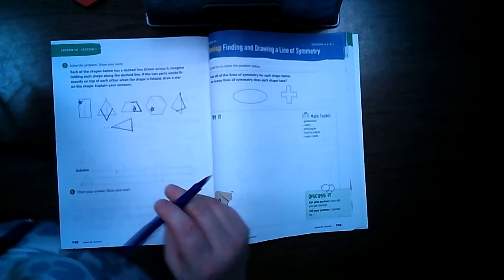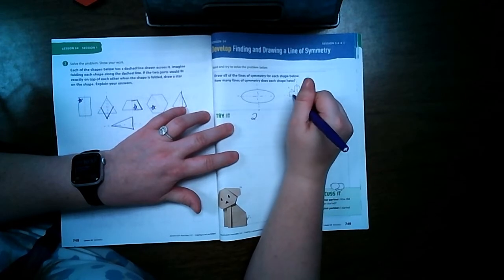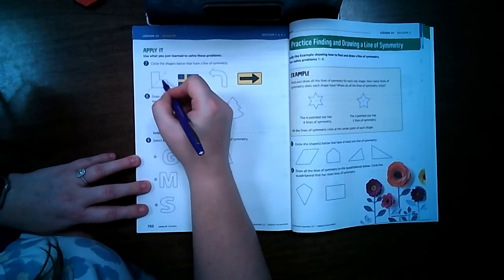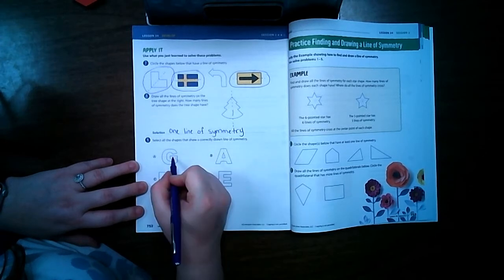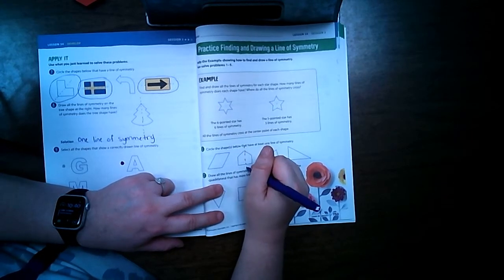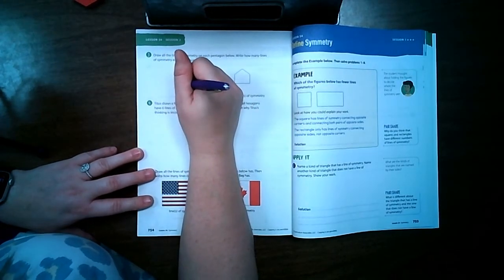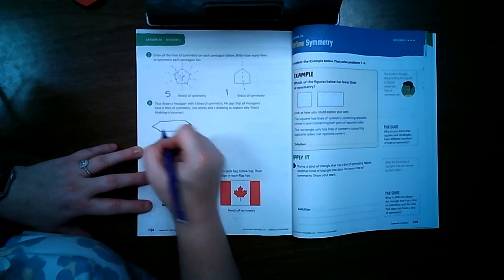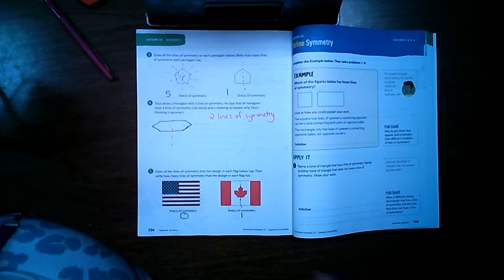Lesson 34 Session 2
4th Grade Ready Classroom Mathematics Lesson 34 Session 2 on Lines of Symmetry.